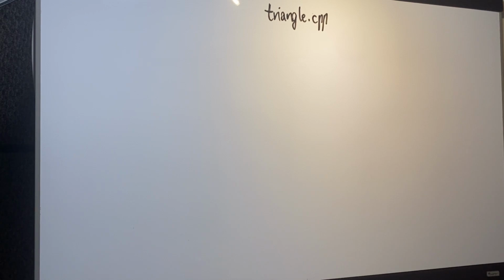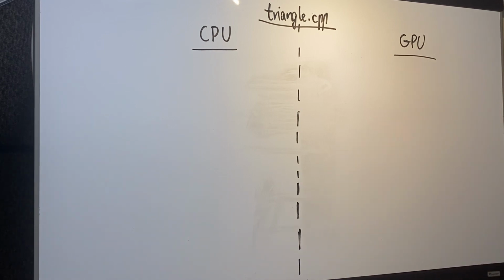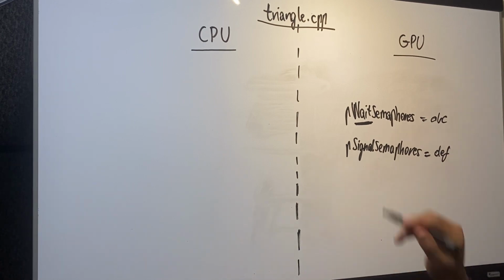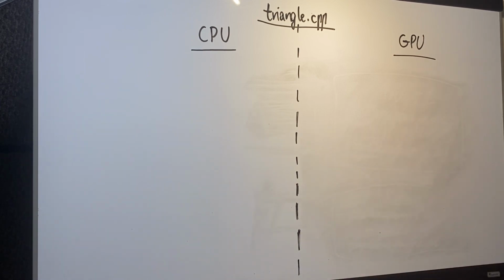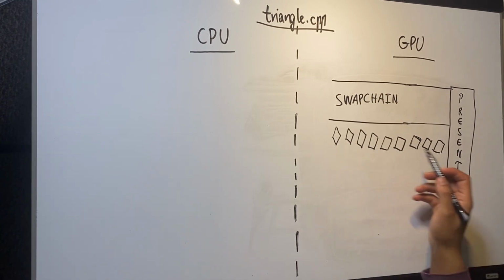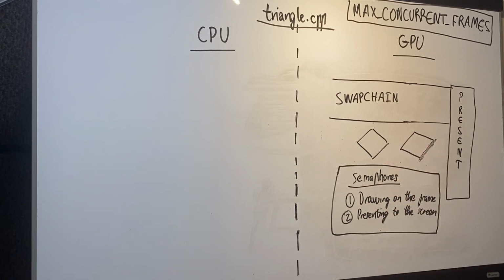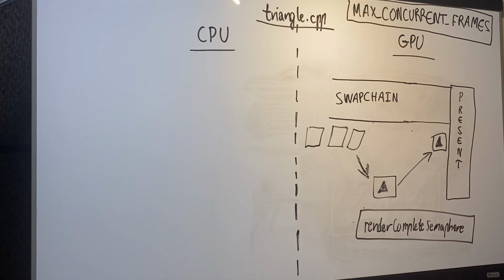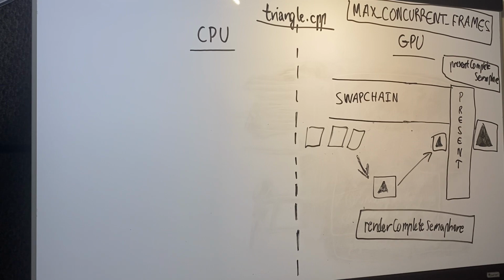Vulkan API Discussion | triangle.cpp PART 1 | Fences & Semaphores | Whiteboard | Cuda Education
Check out the triangle.cpp algorithm by Sascha Willems